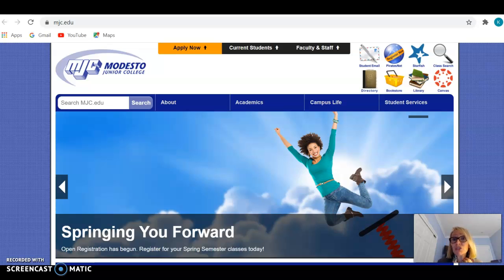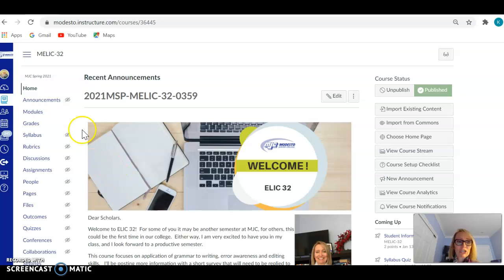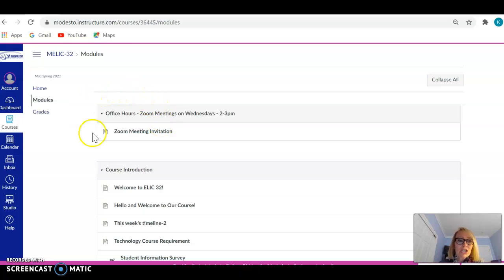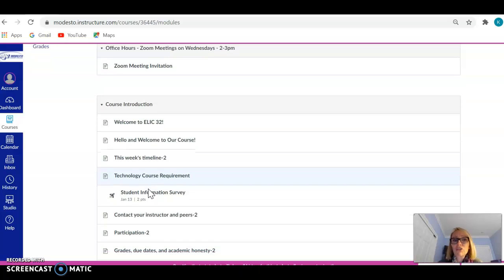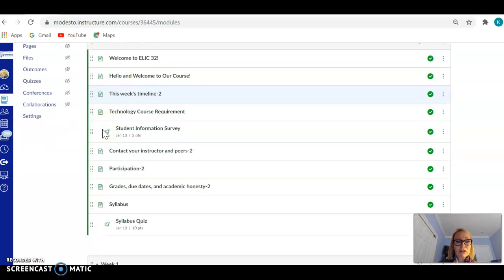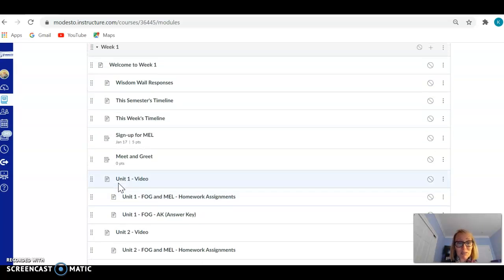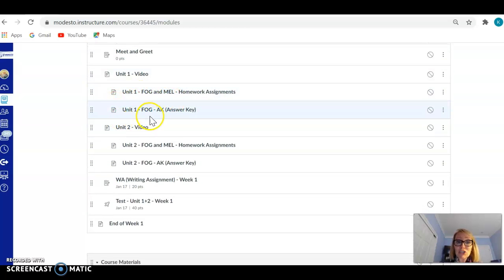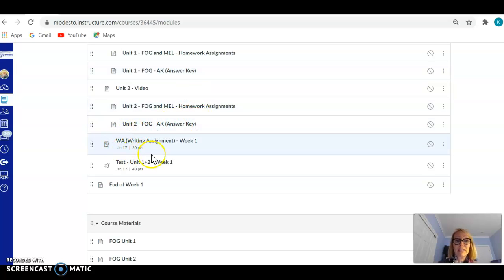Welcome to ELIC 32 - Spring 2021